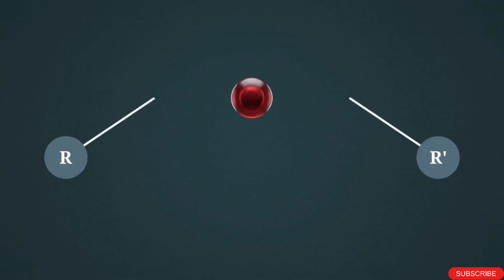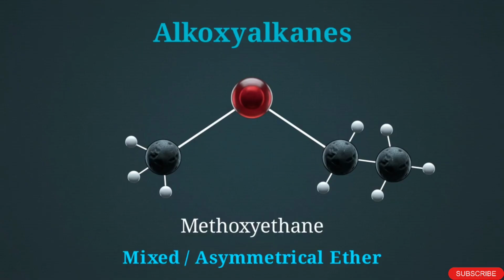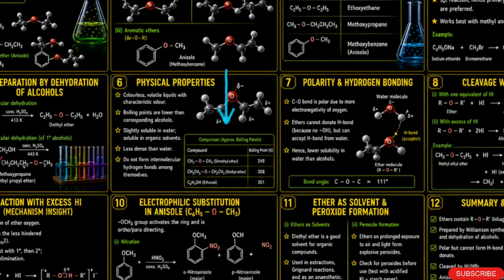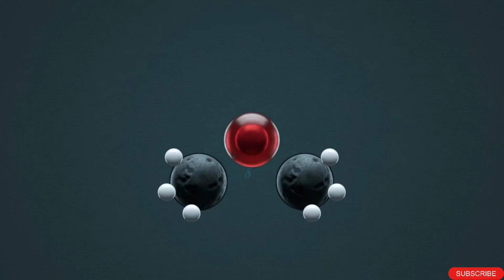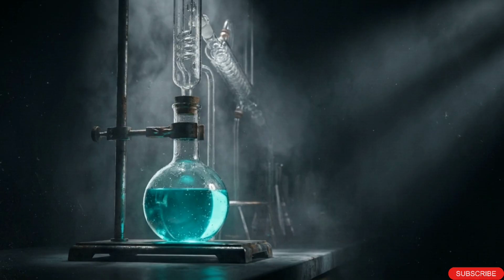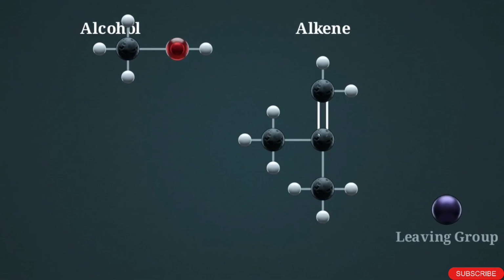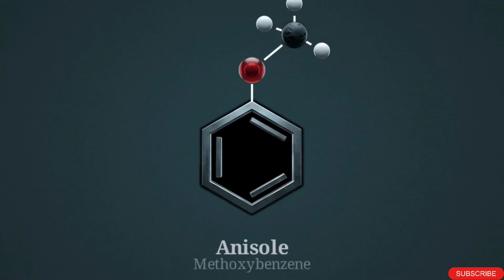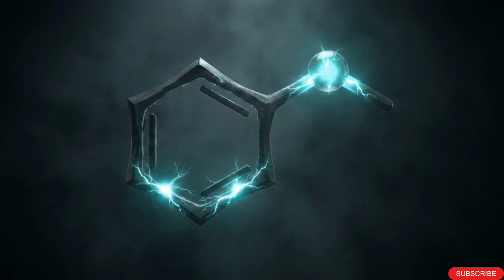Classification of ether and use 🧪 experiment.+ASMR Chemistry Experiment🤯